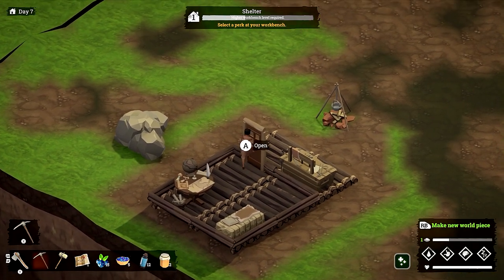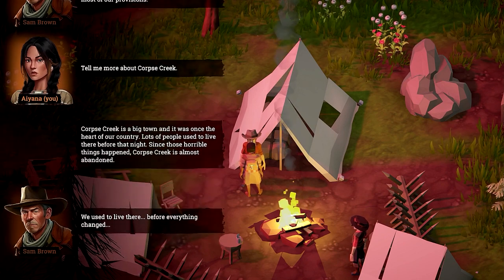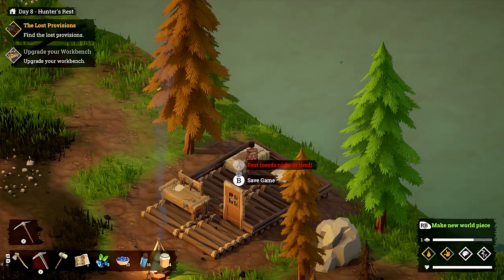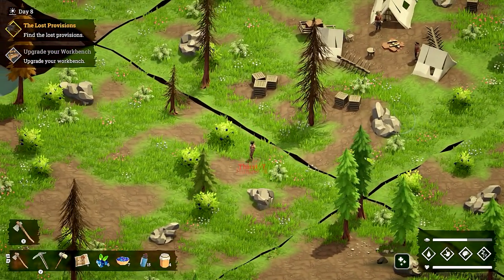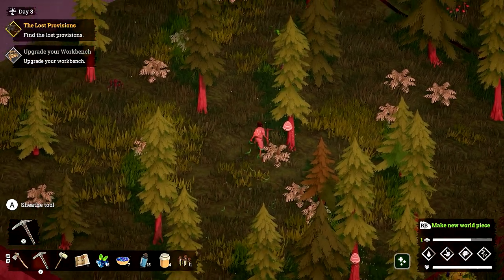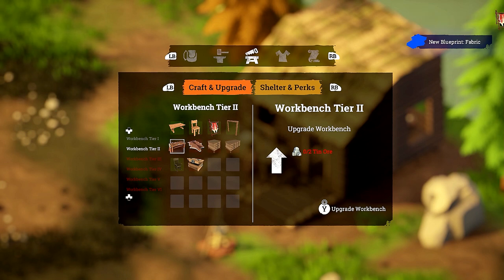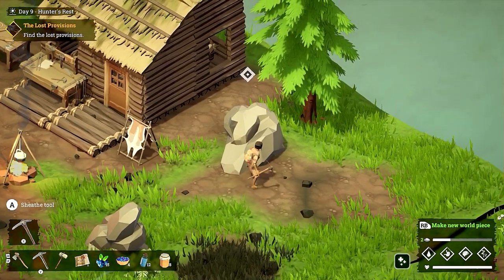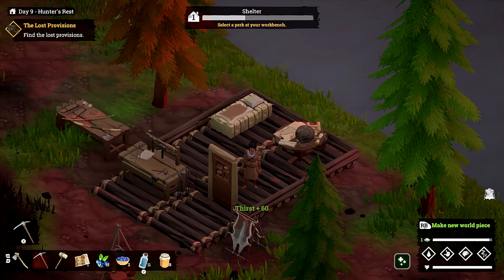Encountered A Lost Soul, Discovered New Plants, Upgraded Crafting Table - ABOVE SNAKES P2